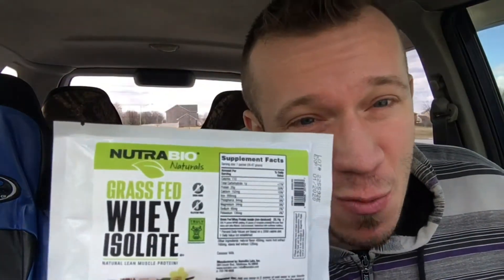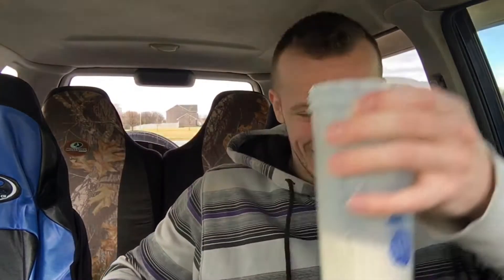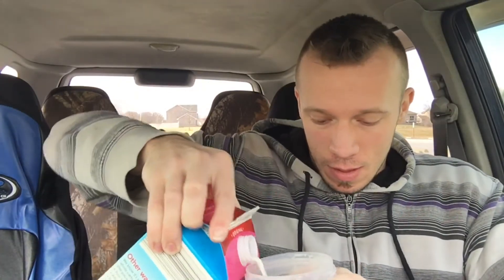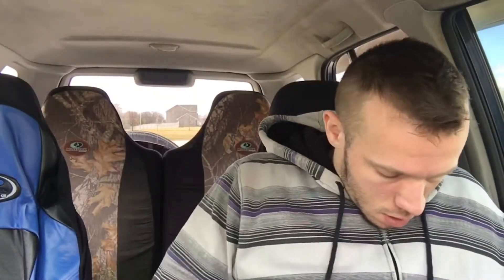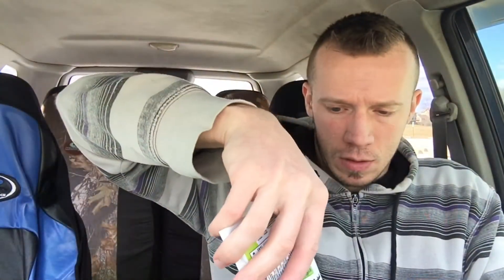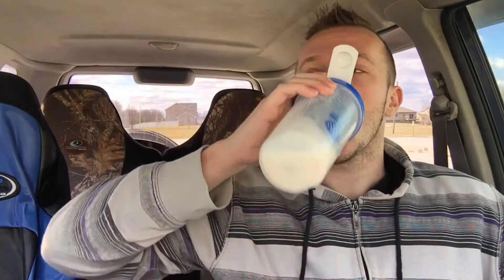Honest Reviews: NutraBio Naturals Grass Fed Whey Isolate - Vanilla (Supplement Review)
opperman fitness